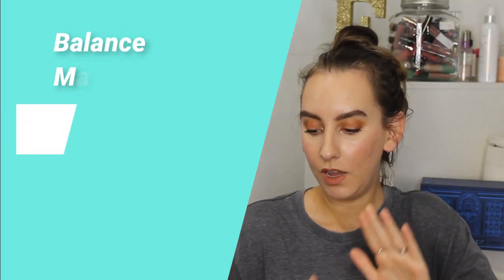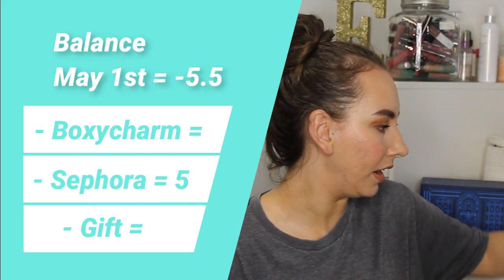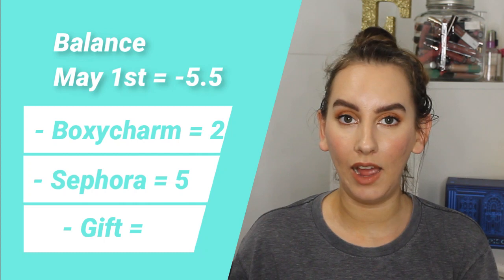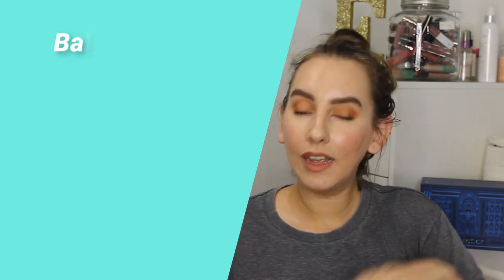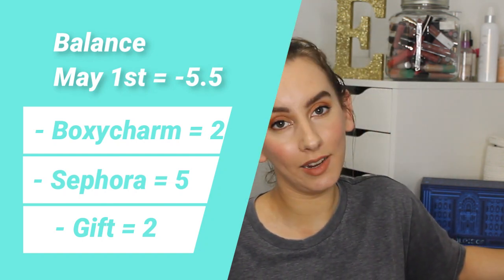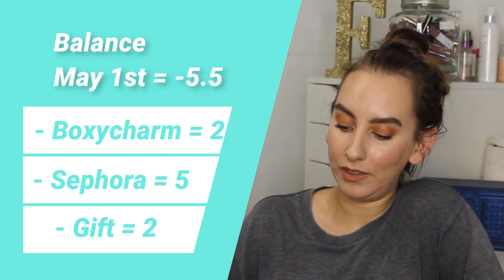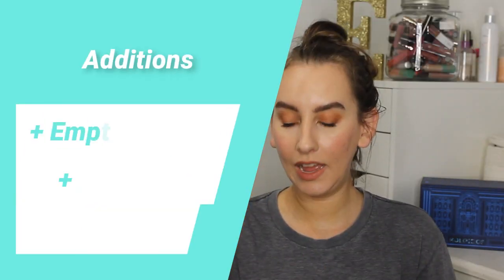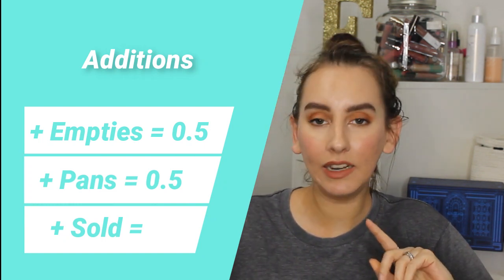Makeup Rehab REBOOT | It Just Keeps Getting Worse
May Low Buy Update 2021

In my Makeup Rehab series, we will be looking at how I'm doing in regards to my makeup use up, and low-buy goals. How is your 2021 low-buy or no-buy going so far this year?. ♥